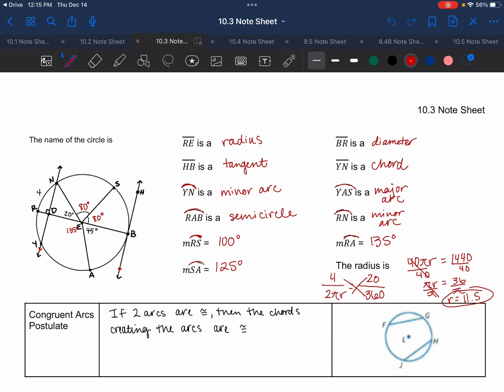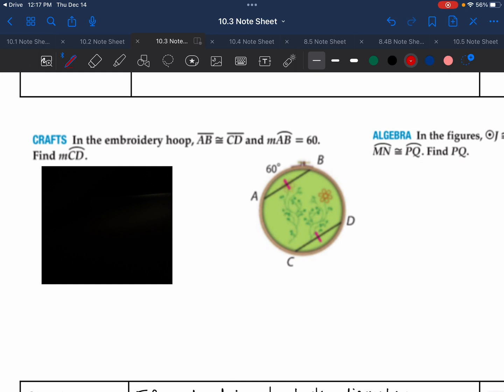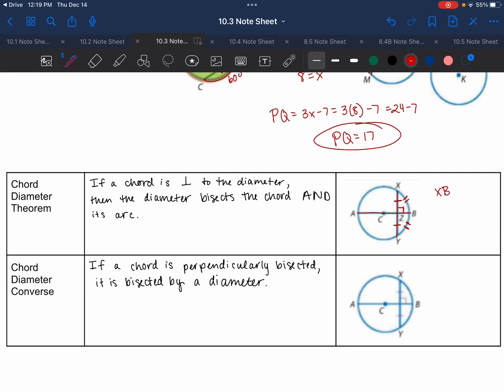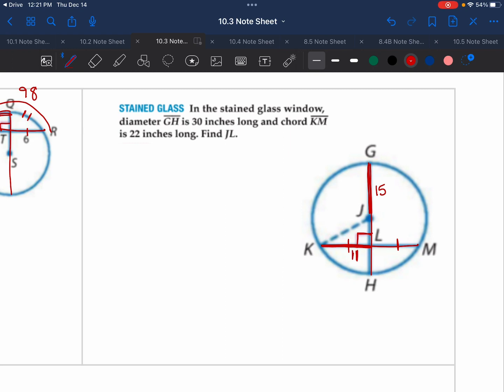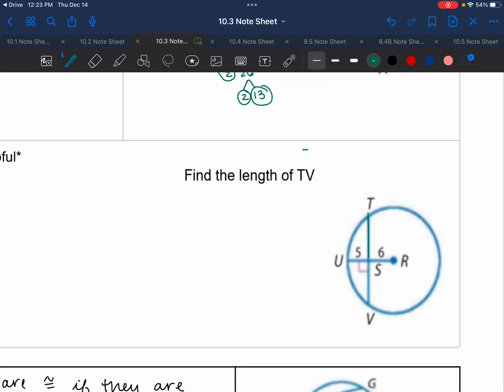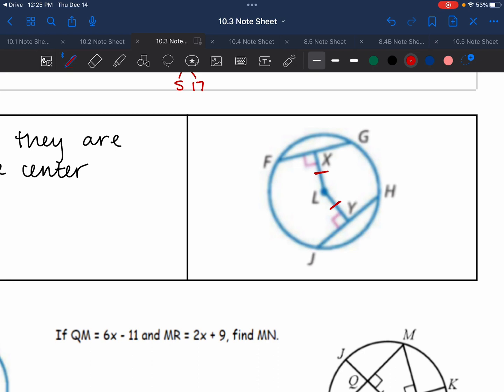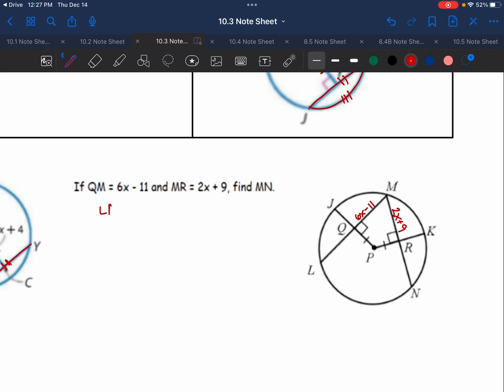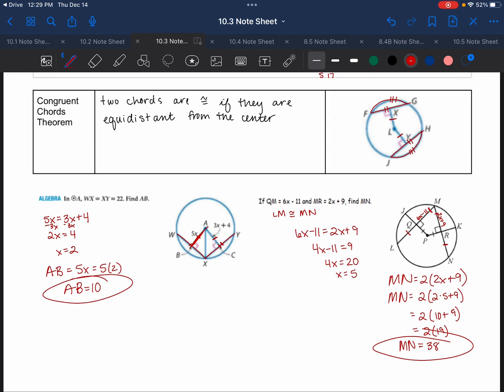10.3 Arcs and Chords